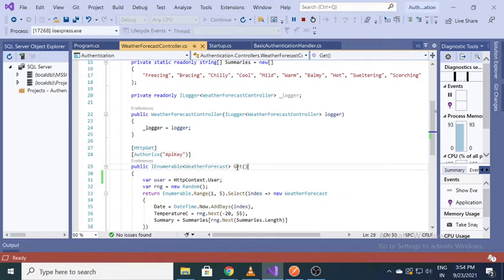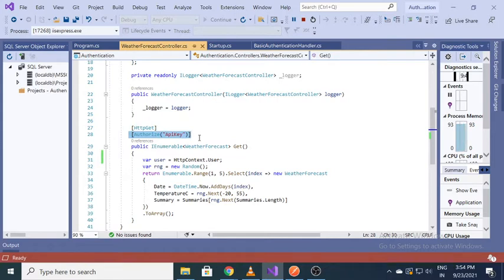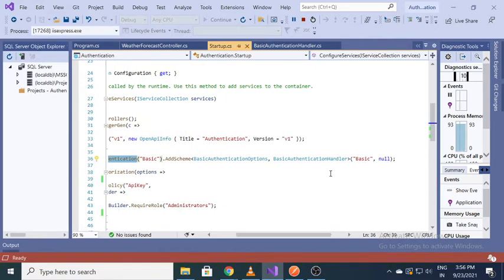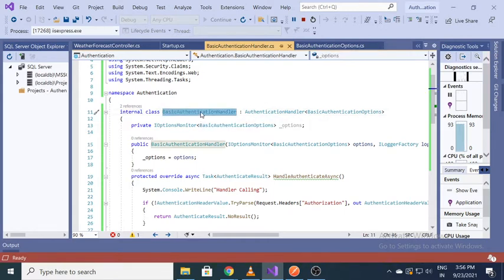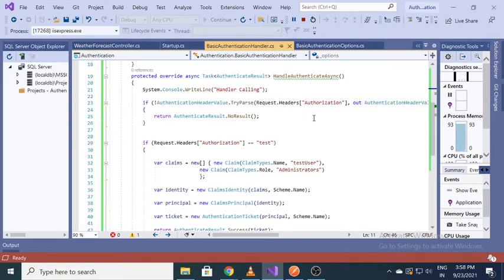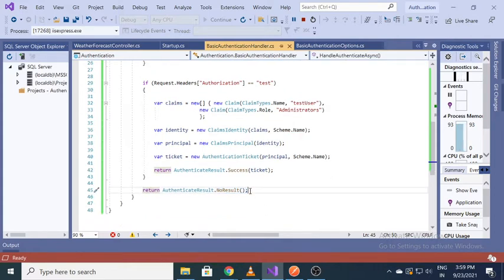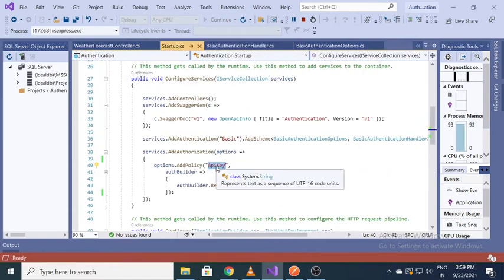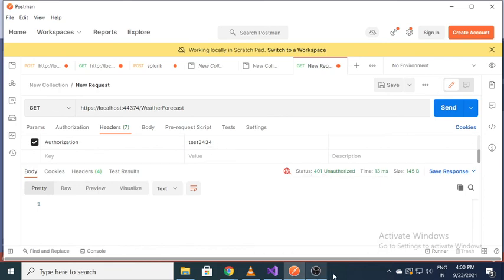Custom Authentication in .Net Core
This video will help you to understand how authentication and authorization works .net core. We tried to keep simple this video just to understand the complete picture.